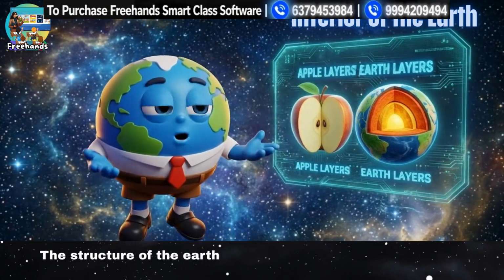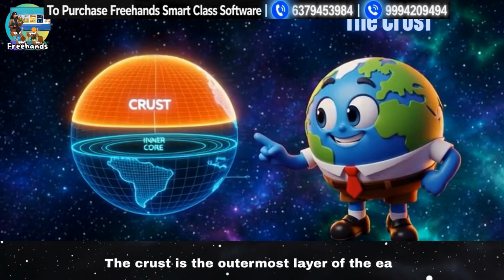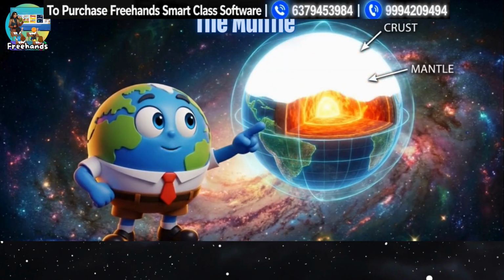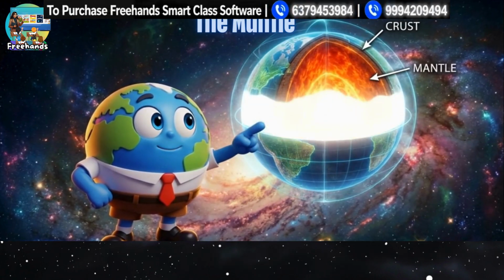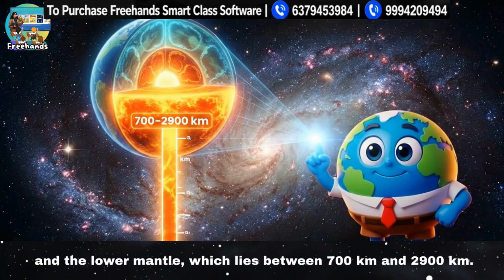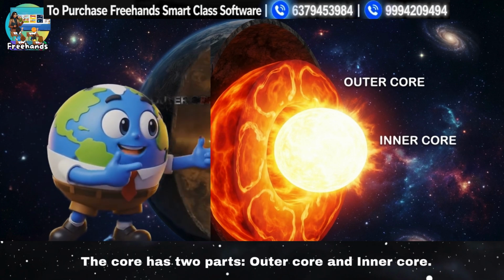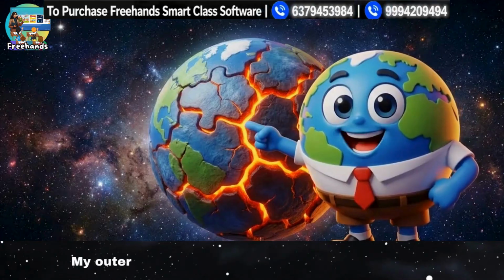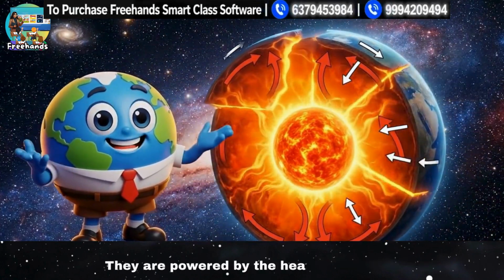Interior of the Earth Part 1 | 7th Social | Geography | Term 1 Unit 1 | Animated Explanation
7th Social | Term 1 Unit 1 | Interior of the Earth Part 1
1. Structure of the Earth (Crust, Mantle, Core)
2. Tectonic movements of Earth's plates
3. Causes and effects of Earthquakes & Tsunamis
4. Types of Volcanoes and their global distribution

In this animated video, explore Earth's hidden layers and the powerful forces behind mountains, earthquakes, and volcanoes! 🌍🌋✨

For - TN Samacheer, State board, CBSE, ICSE, Competitive Exam Aspirants, Teachers
✨ Learn civics the fun way with easy animations and score full marks in your exams! 🚀🏆

📚 Learn more with Free Hands Education!

💬 Have any questions? Leave your doubts in the comments.